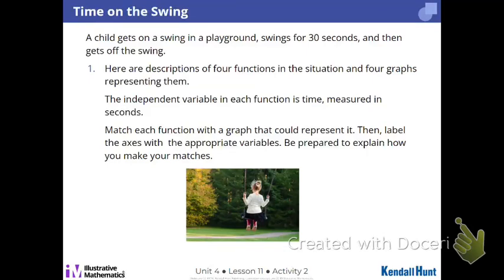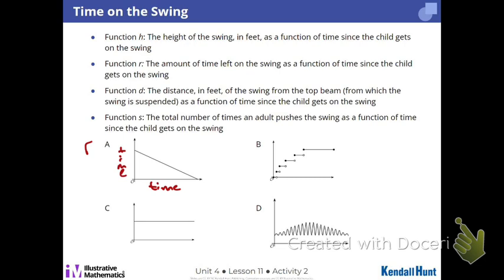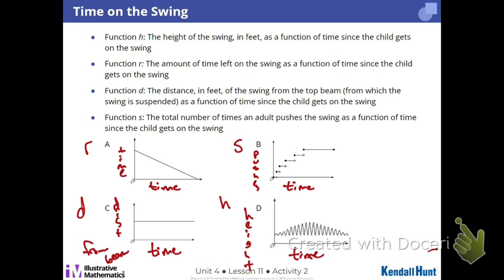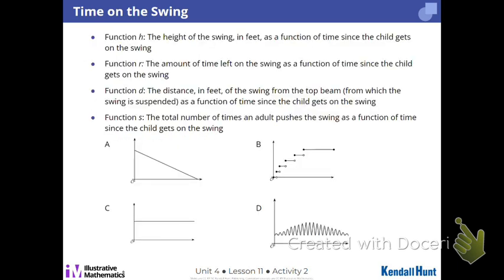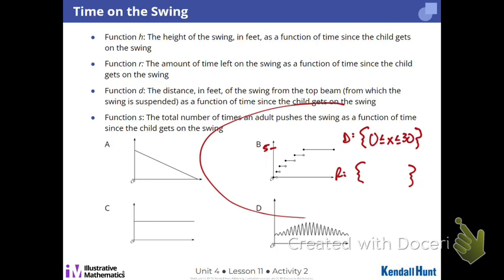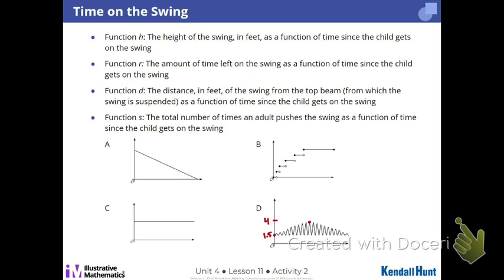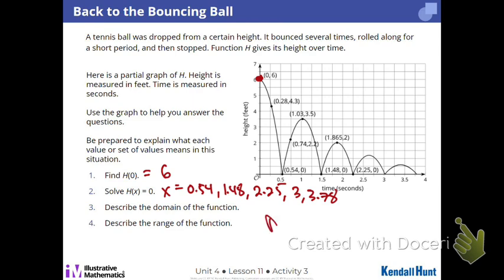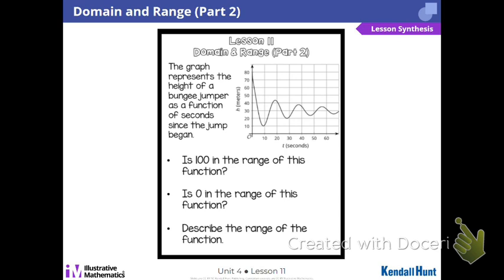4.11 Domain and Range Part 2 Algebruh